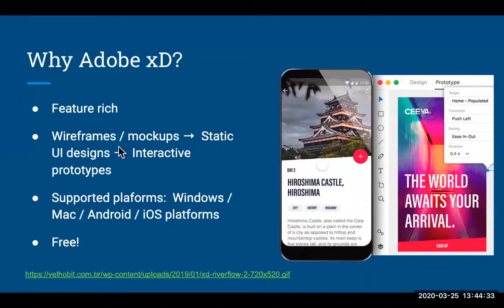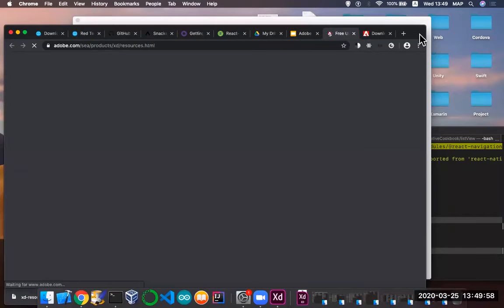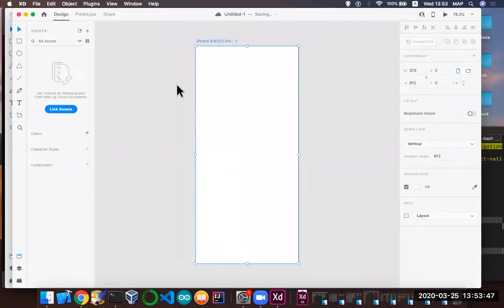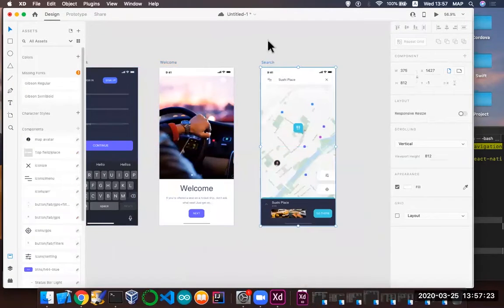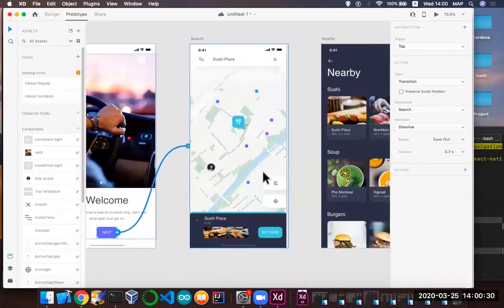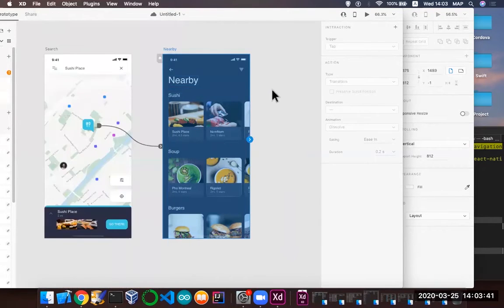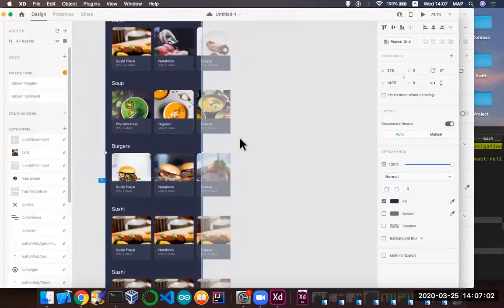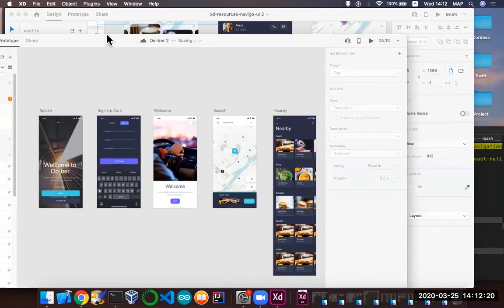Adobe xD Workshop basic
This workshop video introduces Adobe xD, a free UI/UX tool for design prototyping. It can be used for creating design portfolios.

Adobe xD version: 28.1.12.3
Platform: Mac OS Mojave